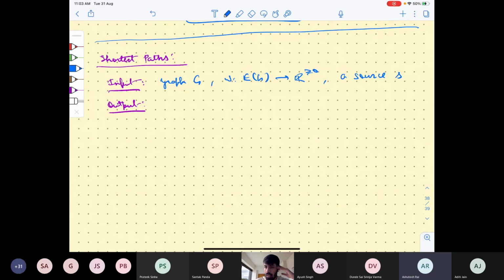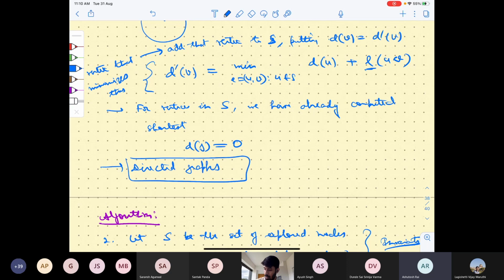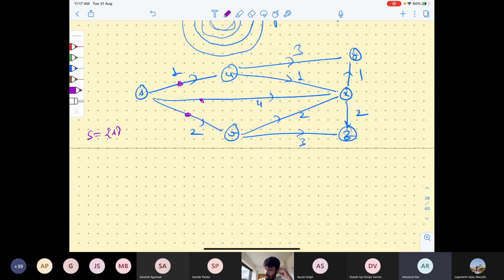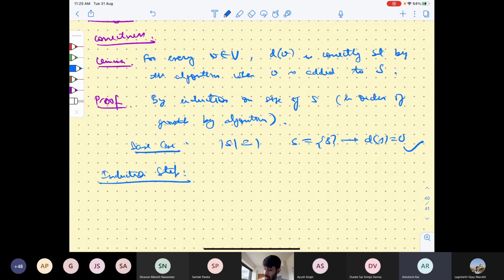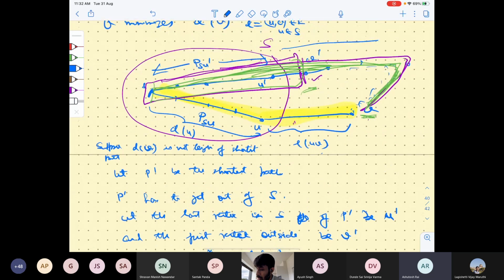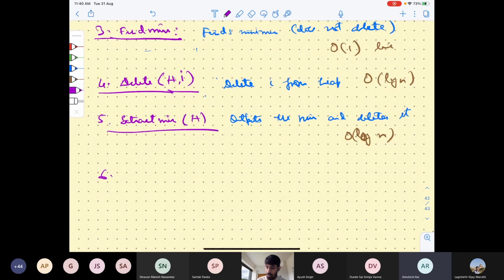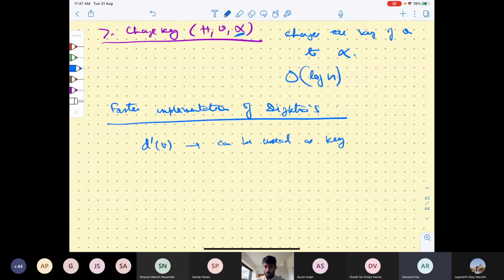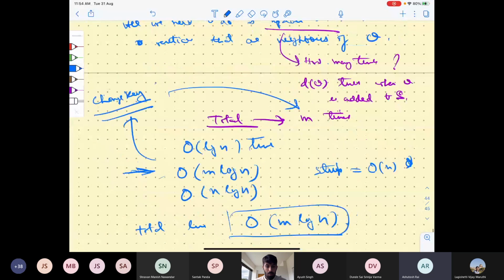Algorithms, Lecture 10: Greedy Algorithms (IV): Dijkstra's Algorithm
In this lecture, we will look at another application of greedy algorithms, which is the famous Dijkstra's algorithm for finding shortest paths. We will also look at a data structure, namely Priority Queue, to make the algorithm run faster.